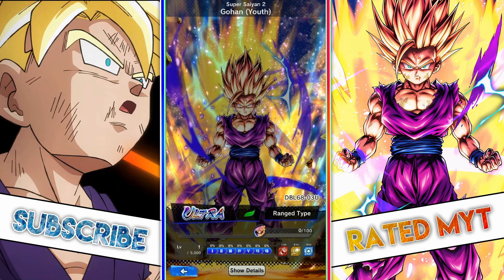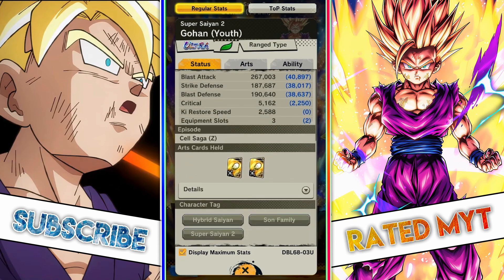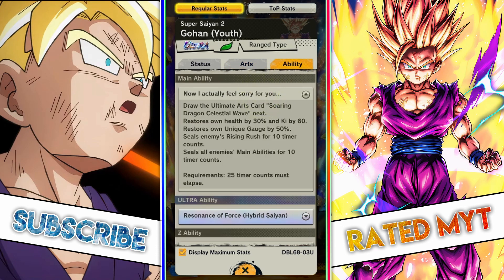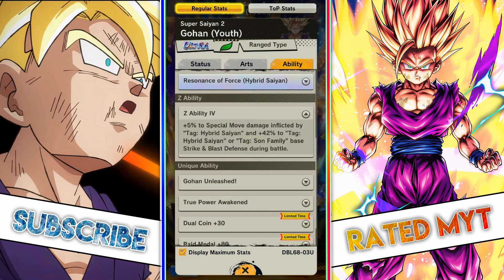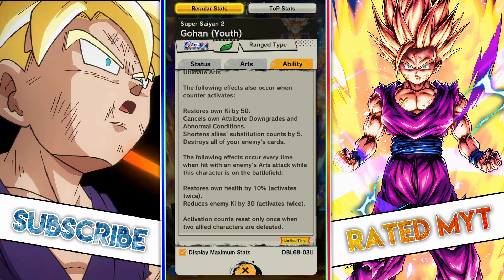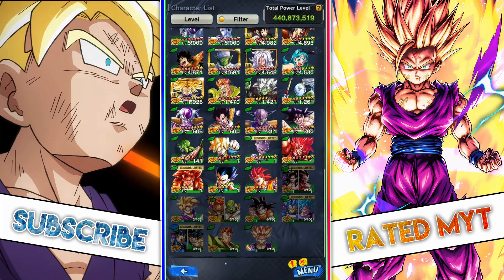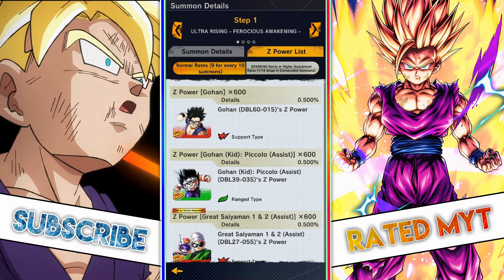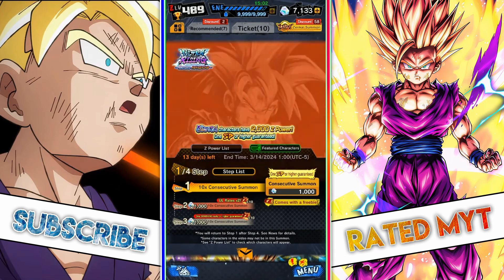THIS Unit Is A SCIENCE Experiment Gone WRONG! (Dragon Ball Legends)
In this video, we'll be going over Ultra SS2 Gohan's kit and banner.

DRAGON BALL LEGENDS is the ultimate DRAGON BALL experience on your mobile device!

DRAGON BALL LEGENDS features action-packed anime-action RPG gameplay with Goku, Vegeta, Trunks, and all of your favourite DB characters! DRAGON BALL LEGENDS features the best anime fighting scenes on your mobile device!

Dragon Ball Legends is a thrilling mobile game that allows players to take control of their favourite Dragon Ball characters and engage in intense battles against one another. One of the most exciting features of the game is the PvP mode, where players can test their skills against other players from around the world.

In the PvP mode of Dragon Ball Legends, players can compete in real-time battles using a variety of powerful attacks and special moves. The goal is to outsmart and overpower your opponent, using your knowledge of your character's strengths and weaknesses to gain the upper hand. The mode offers a dynamic and challenging experience that keeps players engaged and coming back for more.

-Rated MYT